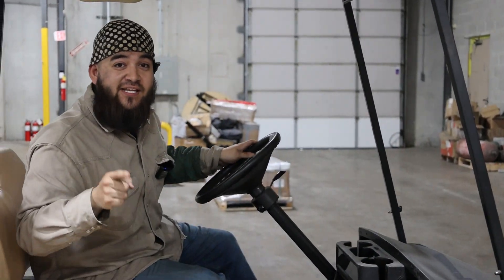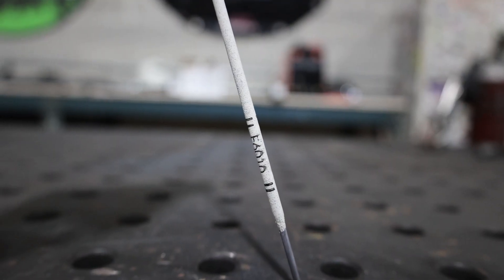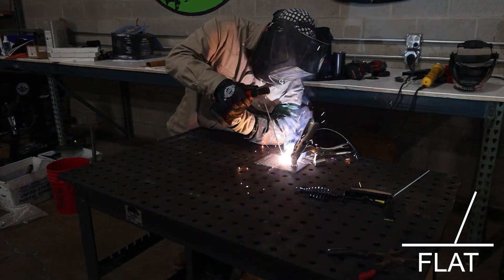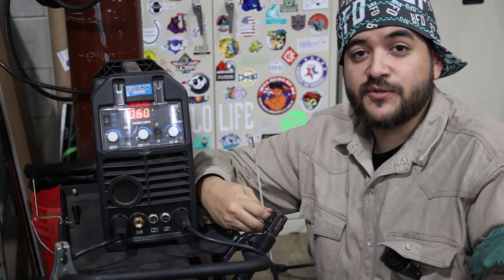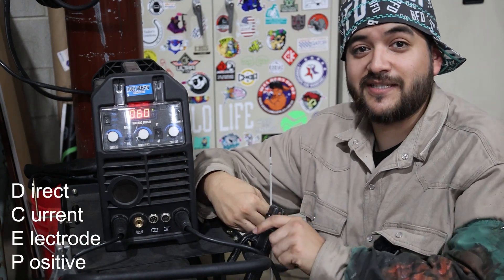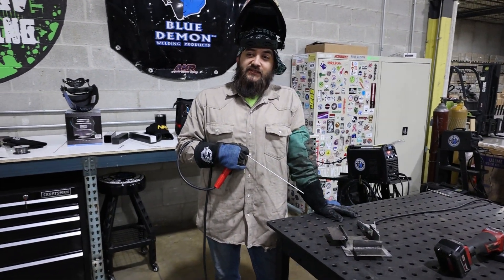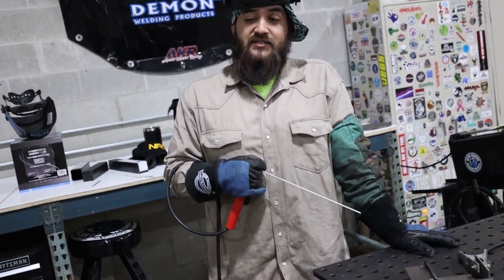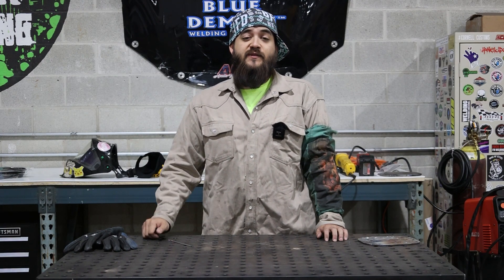Blue Demon E6010 Carbon Steel Electrodes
E6010 is an all position, cellulosic electrode that has a quick-starting, steady and deep penetrating arc.  It produces x-ray quality welds in all positions.  E6010 was developed for the pipe welding industry and is recommended for welding API grades A25, A, B, and X42 pipe and general structural fabrication.

Typical Applications:  general purpose fabrication, maintenance welding, out of position x-ray welds, construction and shipbuilding, pipe welding, vertical and overhead plate welding

AWS Class: E6010
Certification:  AWS A5.1/A5.1M:2004
Alloy:  E6010 ASME SFA A5.1
Welding Position: F, V, OH, H
Current:  DCEP
Tensile Strength, kpsi: 60 min
Yield Strength, kpsi: 48 min
Elongation in 2” (%): 22 min

For more information about E6010 and to find a Blue Demon dealer near you check out: